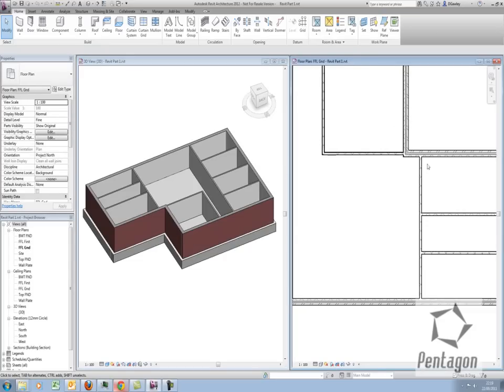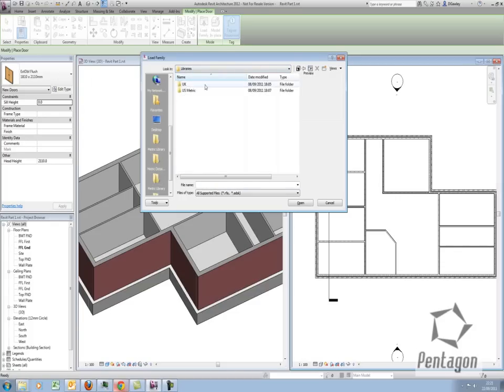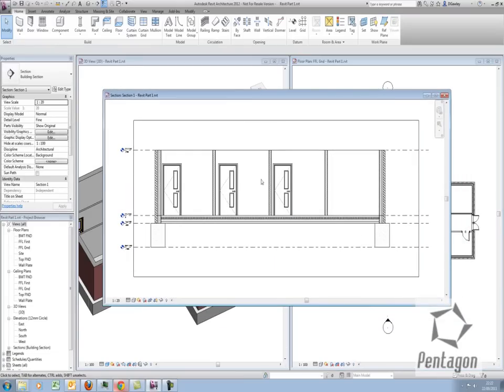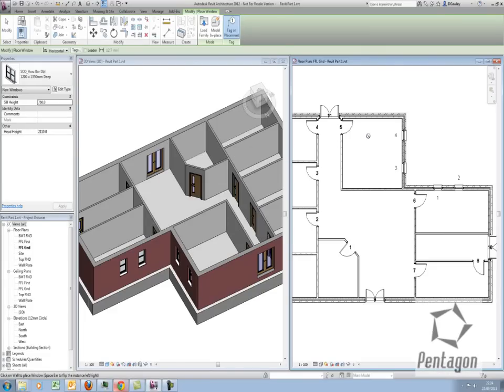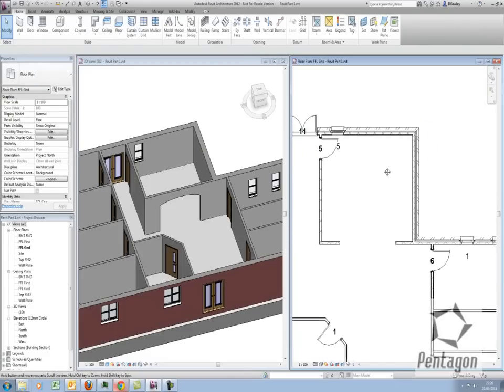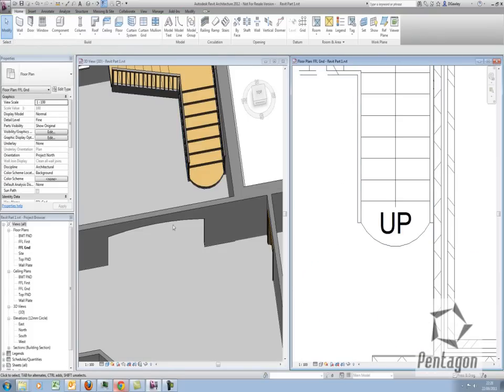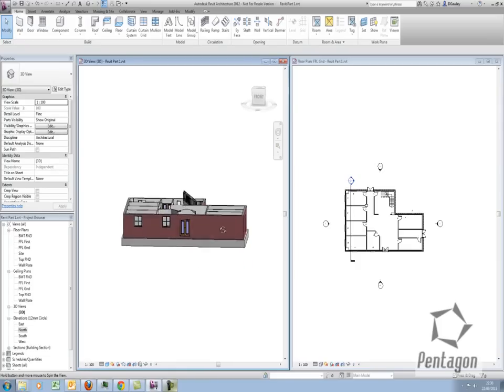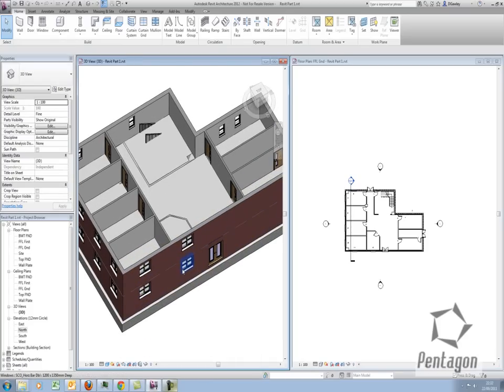Revit Part 2.wmv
Revit Architecture 2012 Part 2